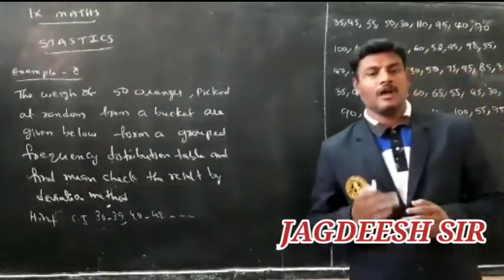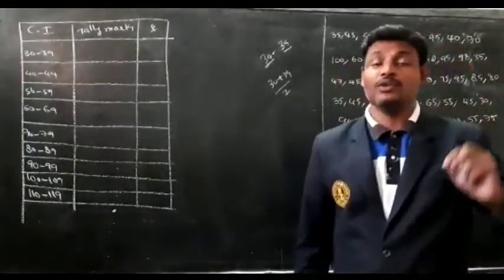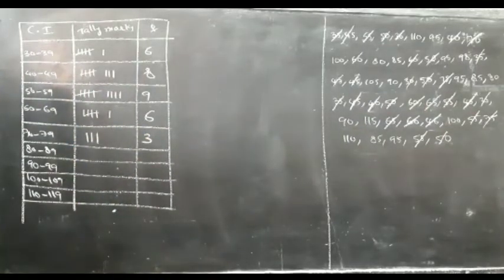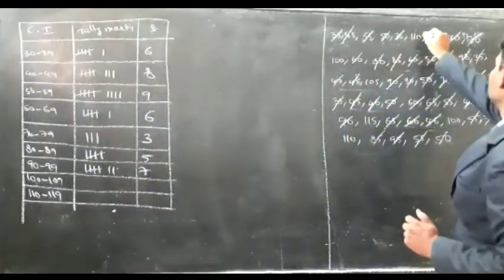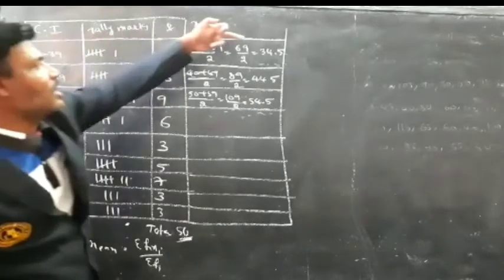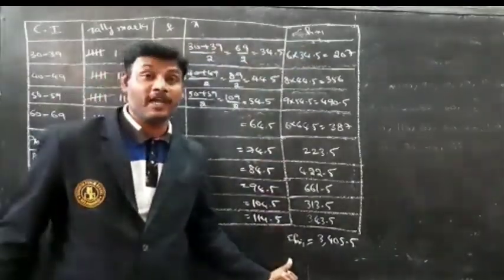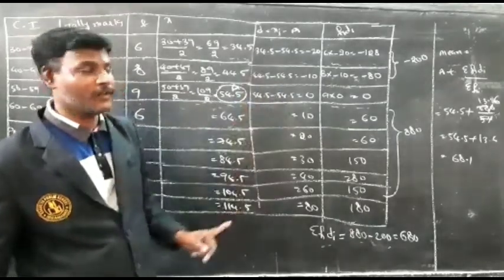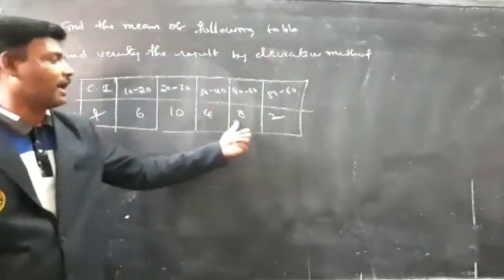STATISTICS PROBLEMS | PART-4 | CLASS 9 MATHS | KAKATIYA PUBLIC SCHOOL NZB | JAGDEESH SIR